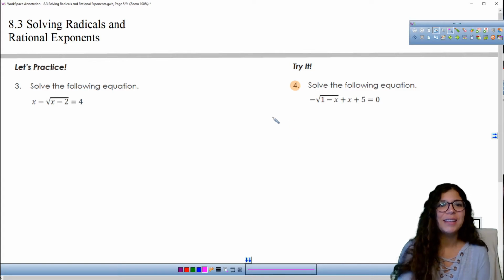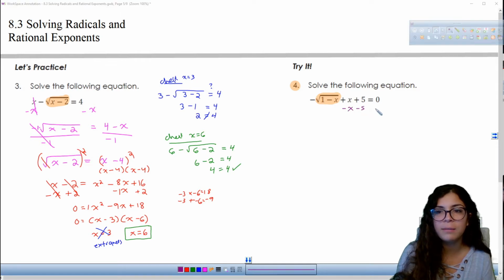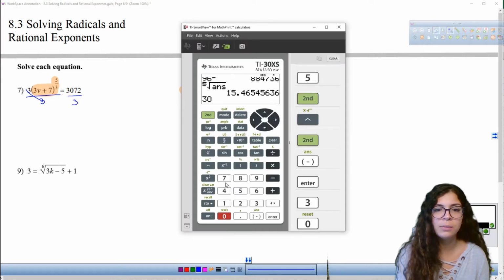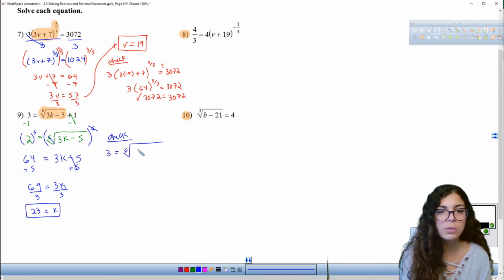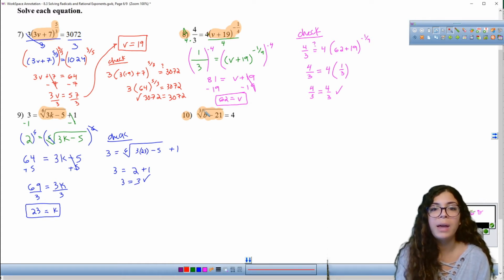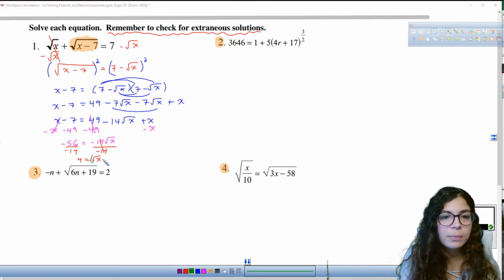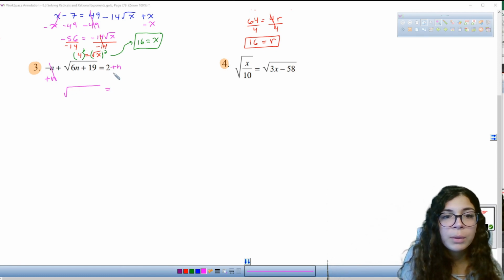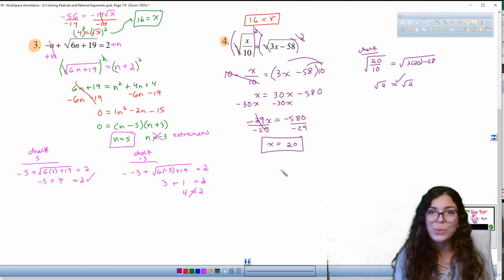Solving Radicals and Rational Exponents Equations Part 2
In this video I cover more examples of solving equations with radicals and rational exponents.

Time Stamps:
0:17 Solving Radical Example #3 | ANSWER @ 4:16
4:25 Solving Radical Example #4 YOU TRY | ANSWER @ 8:35
8:44 Solving Rational Exponent Example #7 | ANSWER @ 12:00
12:05 Solving Radical Example #9 | ANSWER @ 14:03
14:14 Solving Rational Exponent Example #8 YOU TRY | ANSWER @ 17:52
17:56 Solving Radical Example #10 YOU TRY | ANSWER @ 18:59
19:33 Solving Radical Example #9 | ANSWER @ 23:10
23:27 Solving Radical Example #8 YOU TRY | ANSWER @ 26:51
26:56 Solving Rational Exponent Example #10 YOU TRY | ANSWER @ 29:45
29:48 Solving Rational Exponent Example #10 YOU TRY | ANSWER @ 31:34